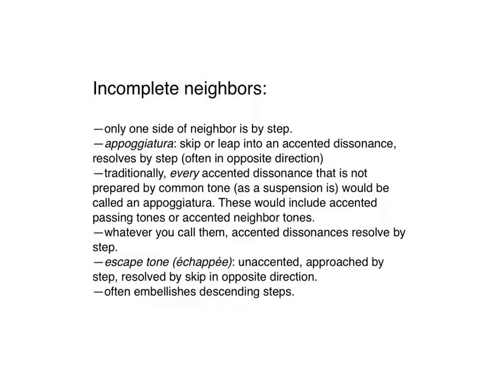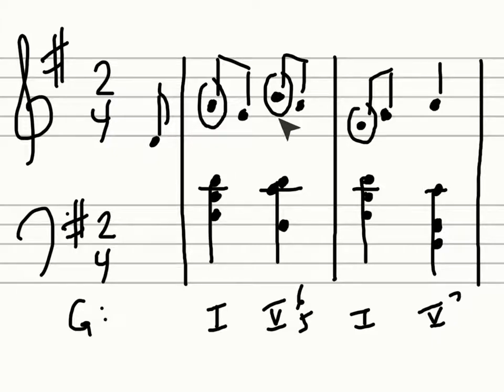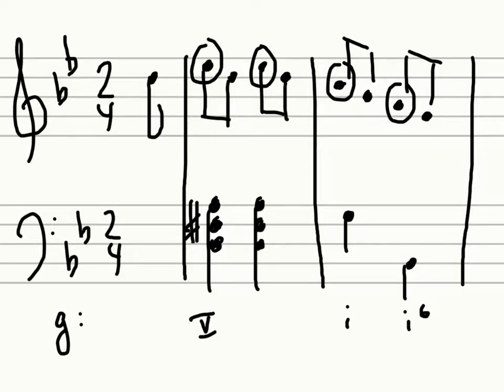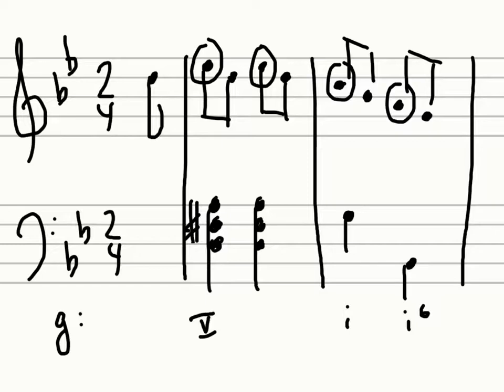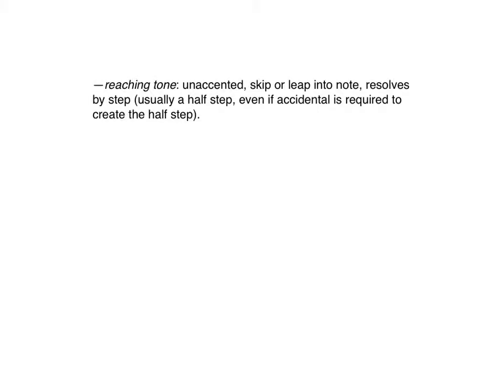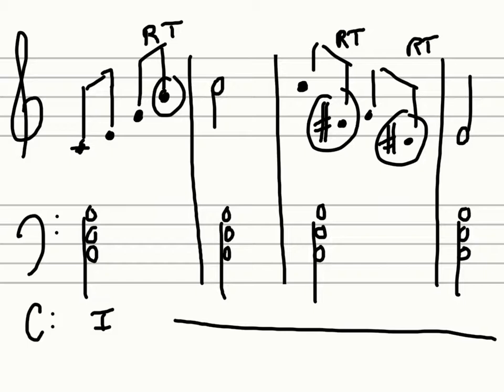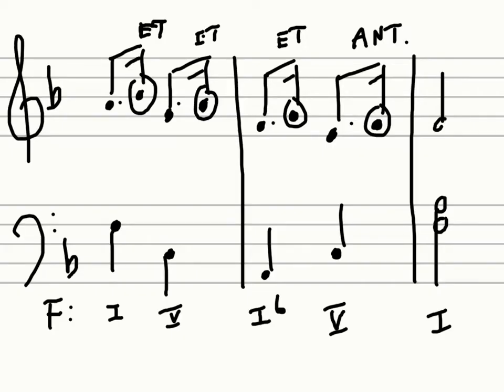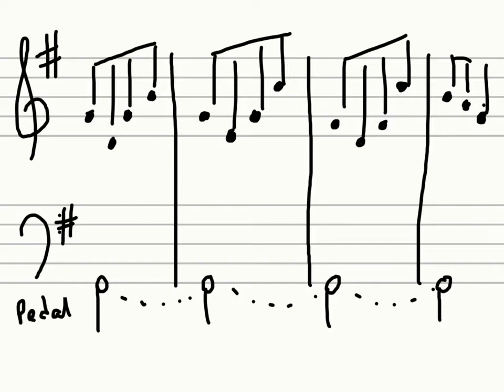Embellishments Part 3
Includes incomplete neighbors, anticipations, pedal tones.